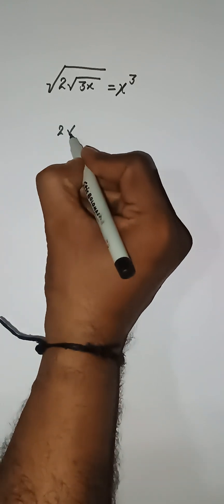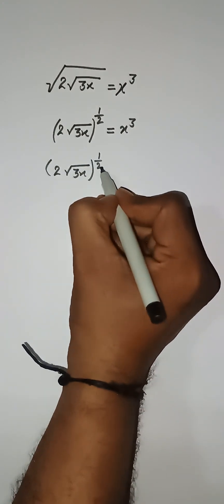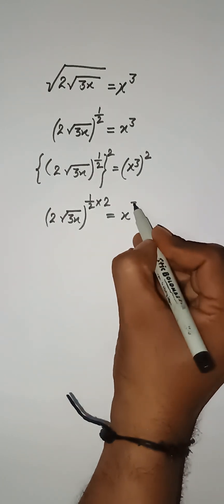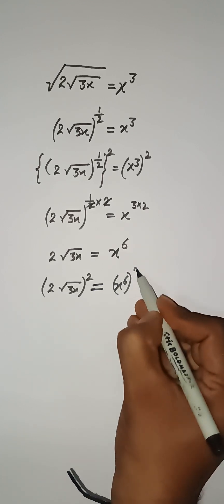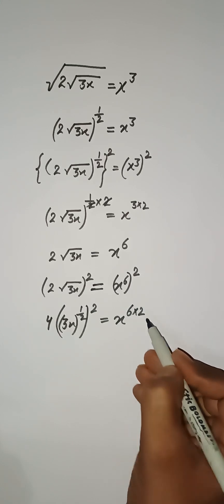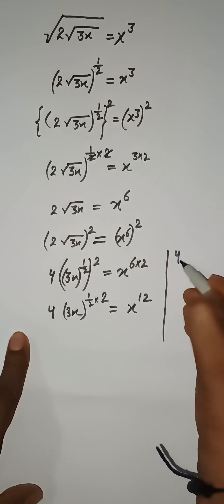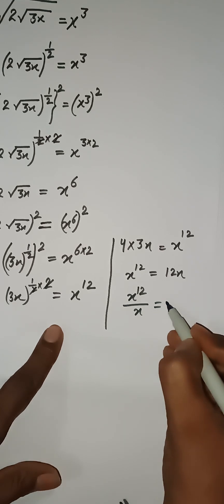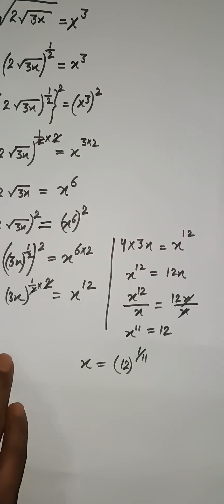Most Excellent Exponent!